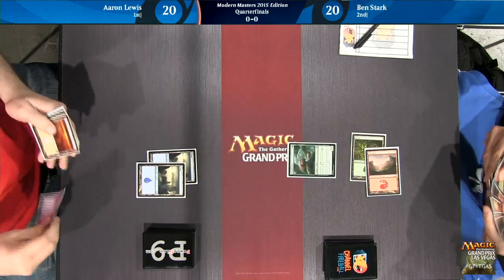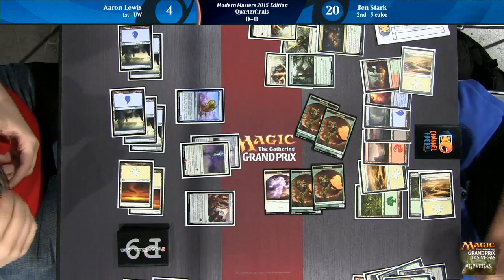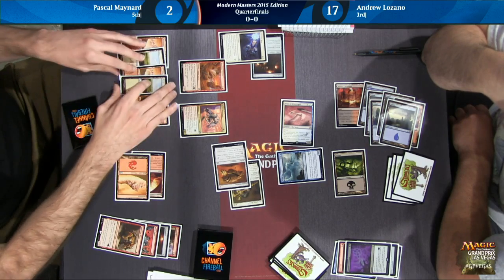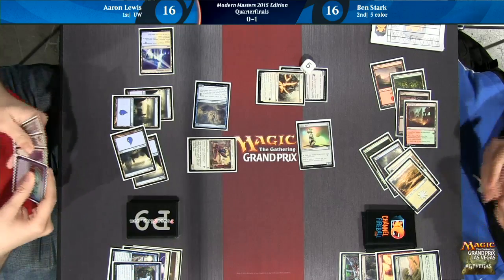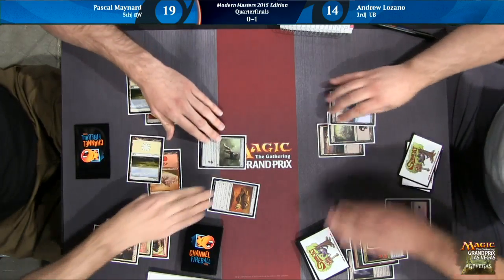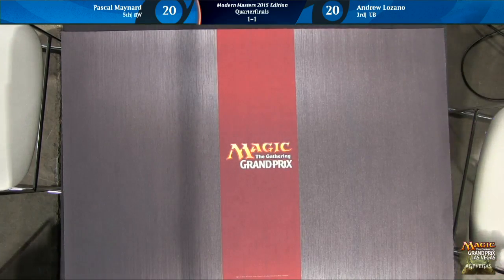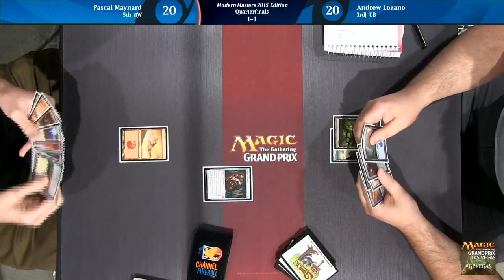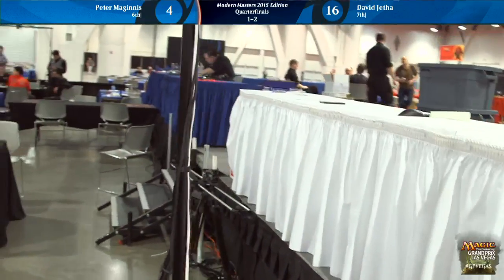Grand Prix Las Vegas Quarterfinals (HD)